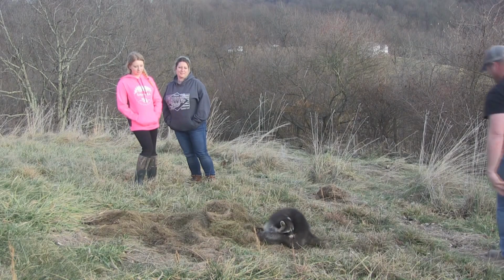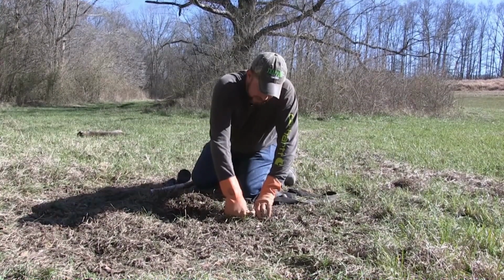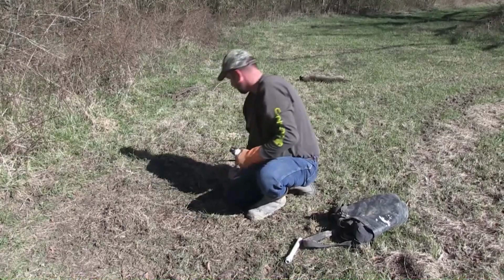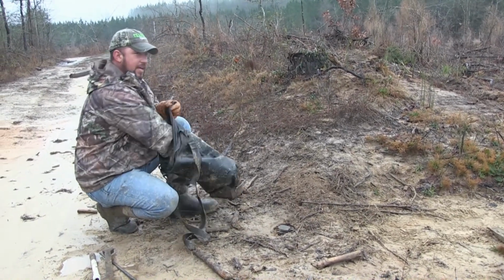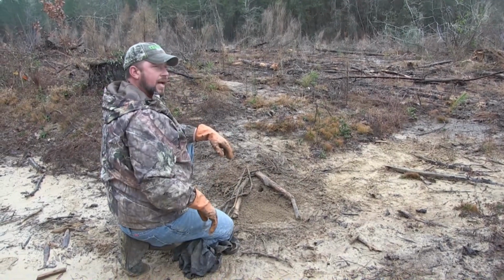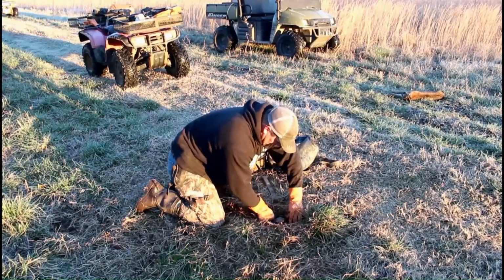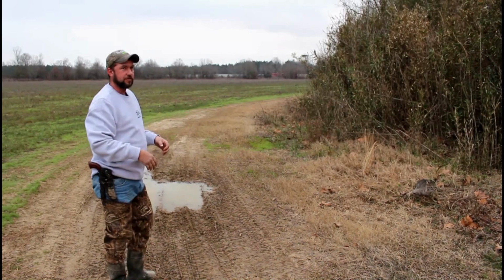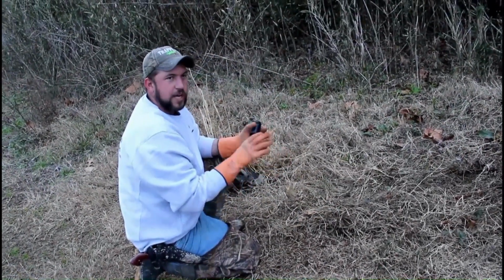Season 6 Episode 6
Robby and Jason set out after bobcats.